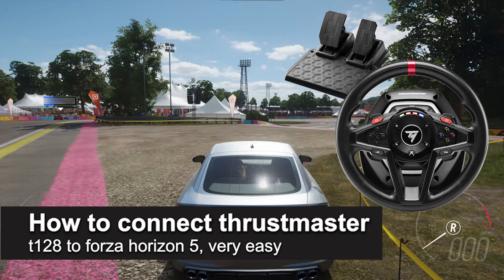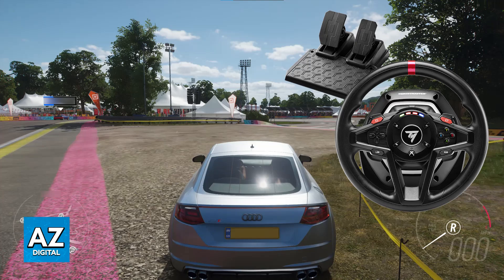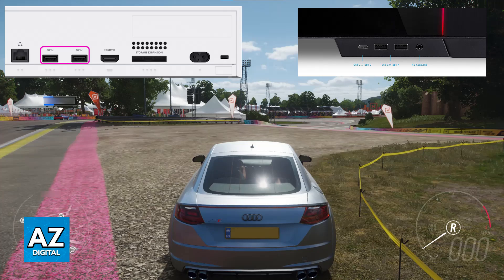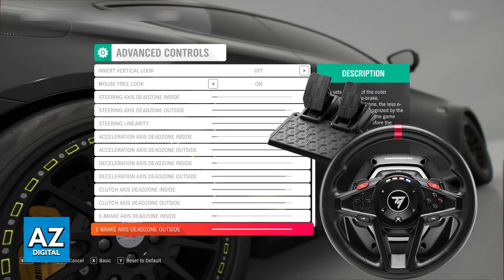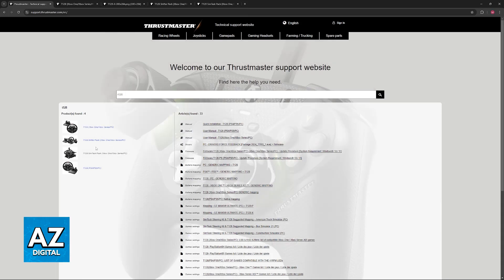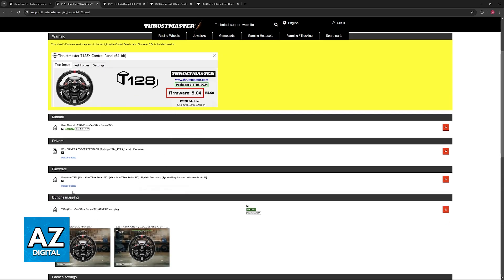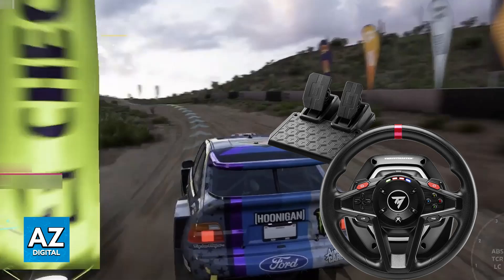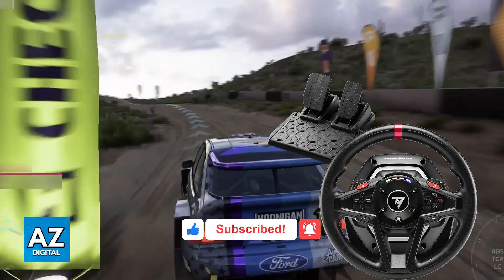How To Connect Thrustmaster T128 to Forza Horizon 5 (2025) - Step by Step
In this video I will clear your doubts about how to connect thrustmaster t128 to forza horizon 5, and whether or not it is possible to do this.